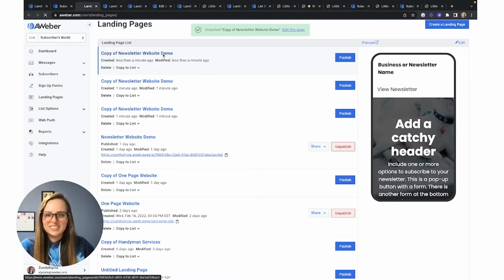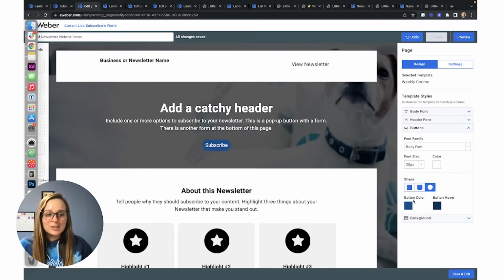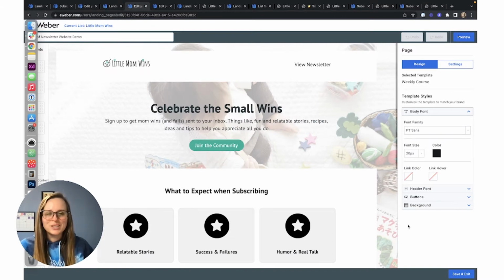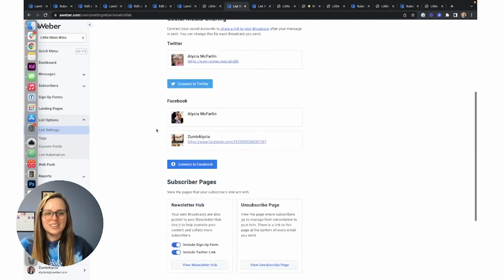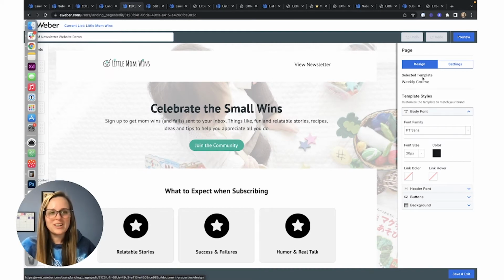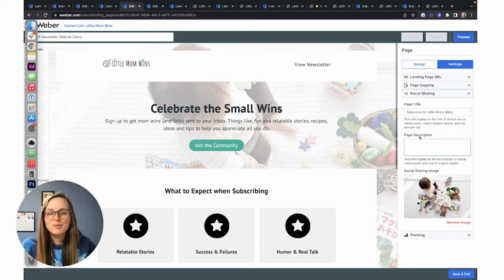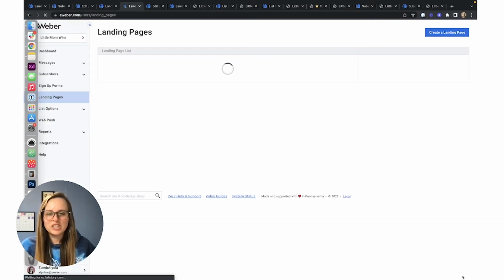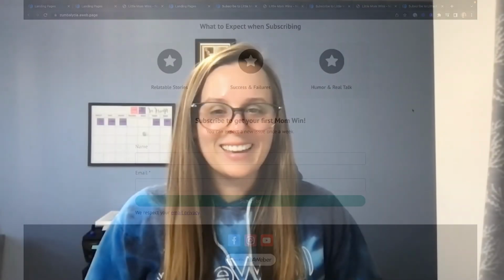How to use this one-page website template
Check out this new AWeber landing page template that you can use as a one-page website for your business or side hustle.

Learn how to update the template to match your brand and get your business online today!

Get started with AWeber for free. No credit card. No time restriction. Create a free account now